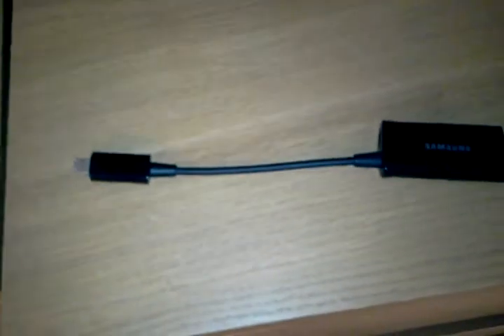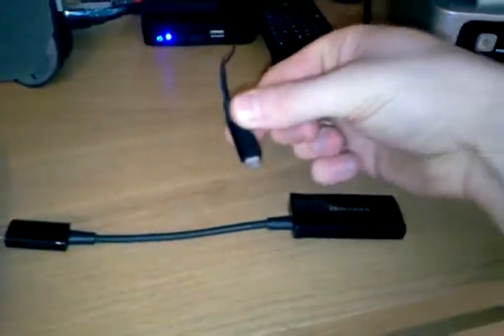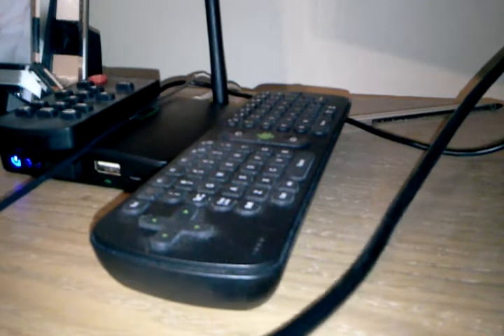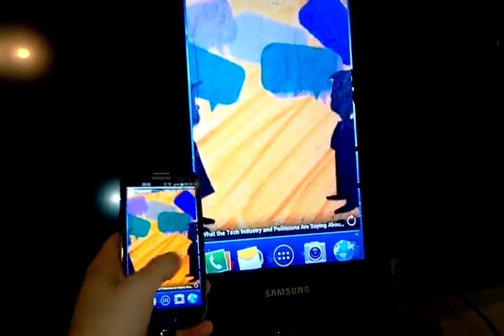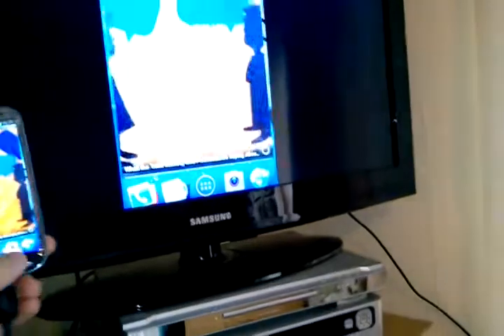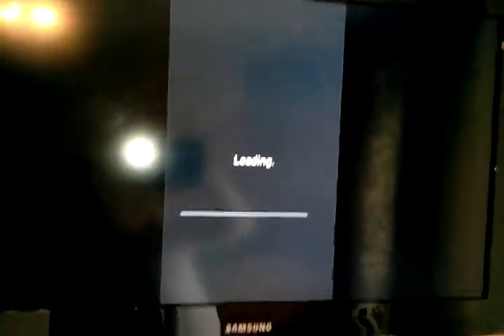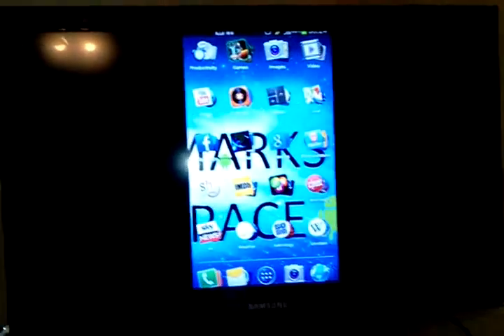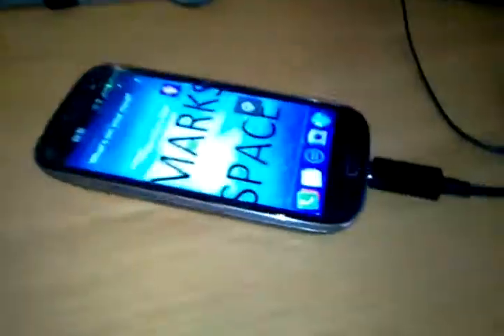Samsung galaxy s3 to tv hdmi cable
Showing the  MHL to HDMI cable designed for galaxy s3 and the easy set up. There is so much more you can do with it. This is an introduction video and set up.